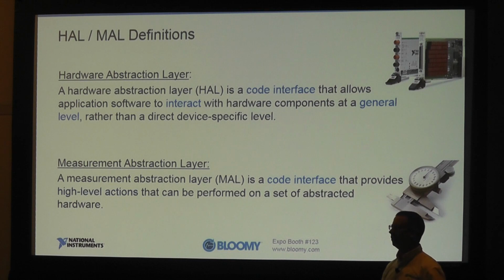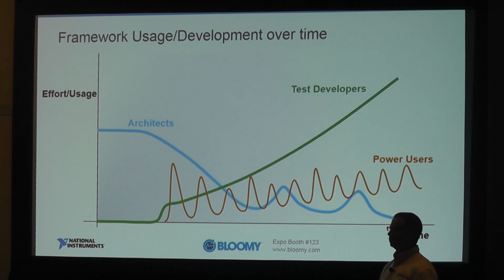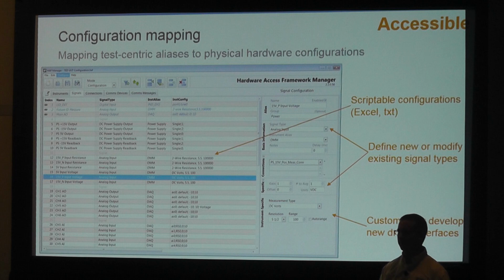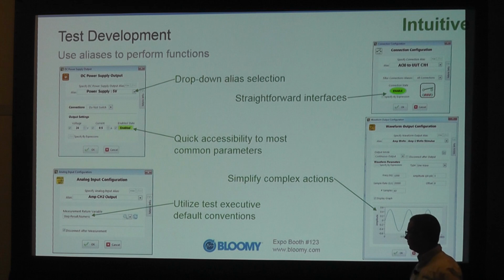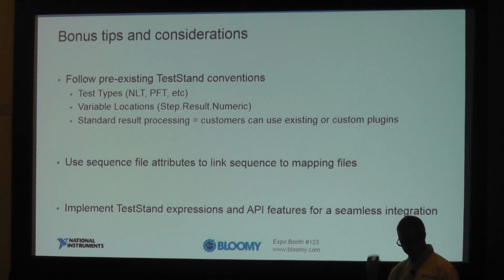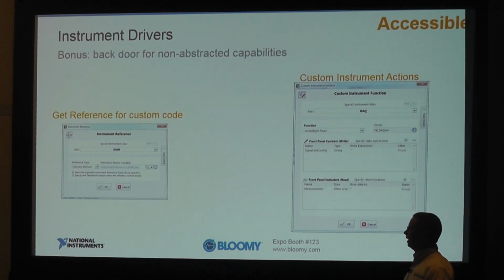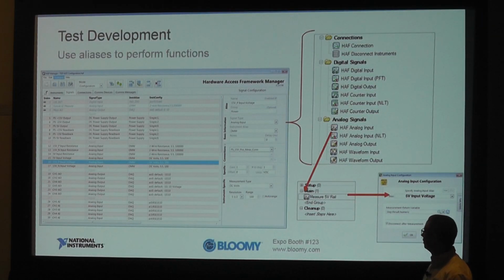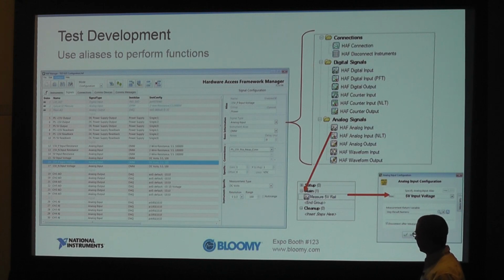Who Are You Developing Your HAL MAL For?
In this video learn how one team struck a balance between clever design and ease of use for the test developer. Equip test engineers to be test engineers and not programmers.